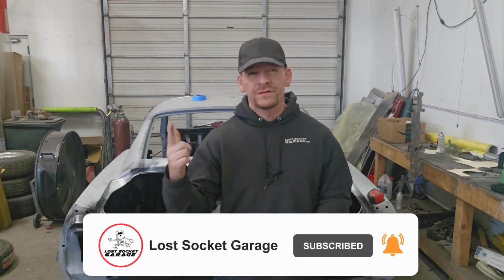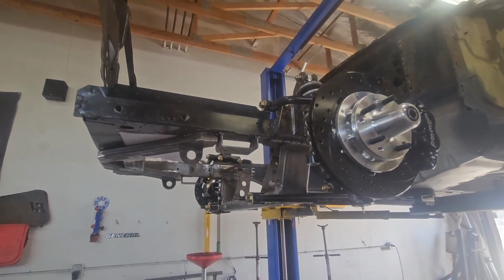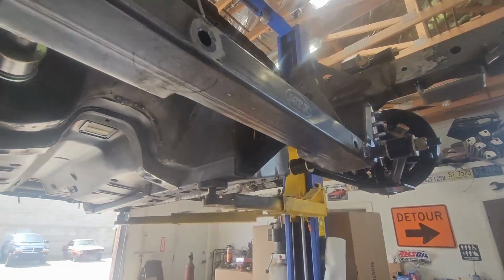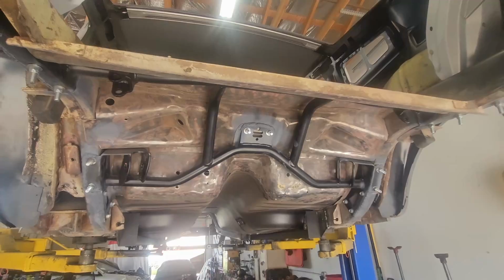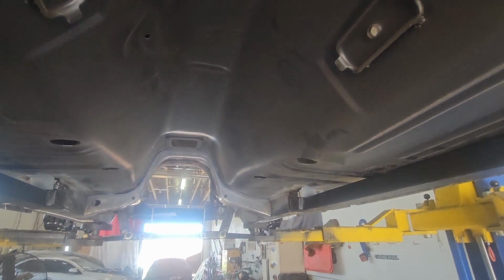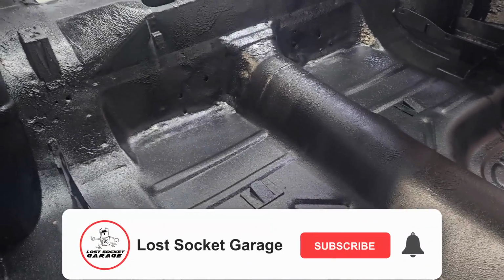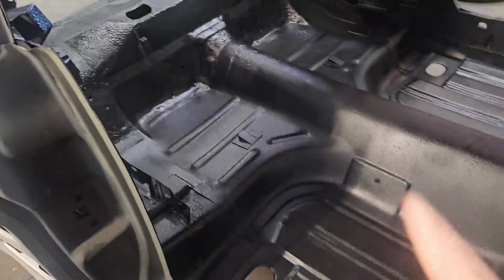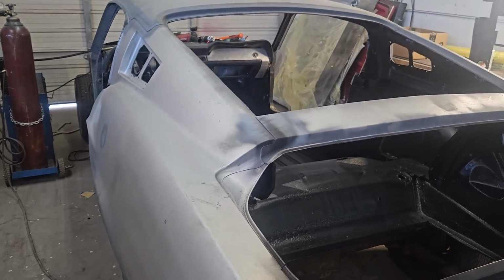67 Mustang Suspension Options & Blueberry Restoration Update | Viewer's '65 Mustang Project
Join us for an exciting update on our '67 Mustang project, Blueberry! In this video, we dive into various suspension options for classic Mustangs, exploring the best upgrades for handling and performance. We'll also showcase the latest progress on Blueberry, including detailed metalwork and the application of Raptor lining for added durability and style.

Additionally, we feature a special segment contributed by one of our viewers—a fascinating look at their '65 Mustang restoration project. Watch as we share their journey and the challenges they've overcome to bring their classic pony car back to life.

Whether you're a Mustang enthusiast, a classic car aficionado, or simply curious about automotive restoration, this video has something for everyone.

✅  About Lost Socket Garage:

Lost Socket Garage.com was created in 2019, though its roots run much longer. It all began with a group of friends that loved to modify their cheap high school cars with next to no actual budget. Originally focusing on our love of American Muscle, we grew into specializing in Classic Ford mustangs and more specifically the highly popular Coupe to Fastback Conversion. With the Fastback Market skyrocketing, we wanted to provide a realistic alternative to owning a classic Fastback without shelling out the premium they draw.

With many Successful conversions under our belt, our goal is to provide Knowledge, Experience, and the highest Quality in the industry at a reasonable price. At Lost Socket Garage, we truly love the car culture and the community that goes with it. It’s not about the money, it’s about making people smile when they hit the gas.

Sincerely, Hunter Smith

Owner and Gearhead at Lost Socket Garage